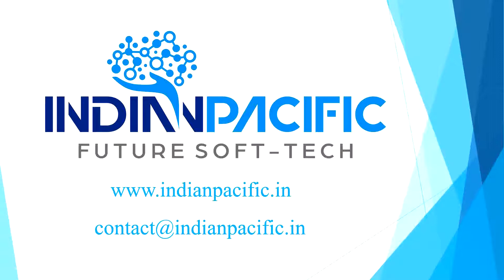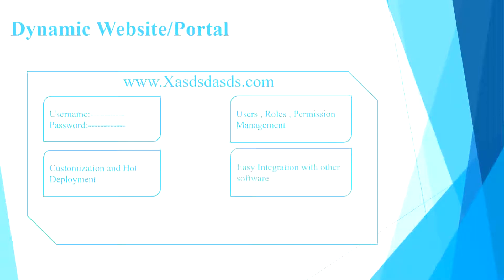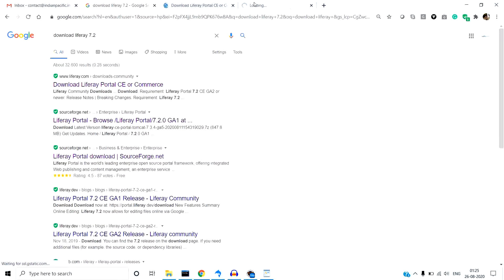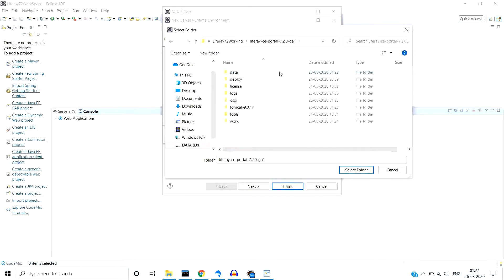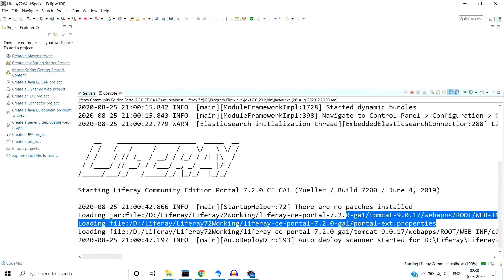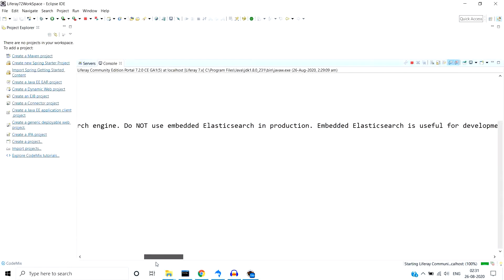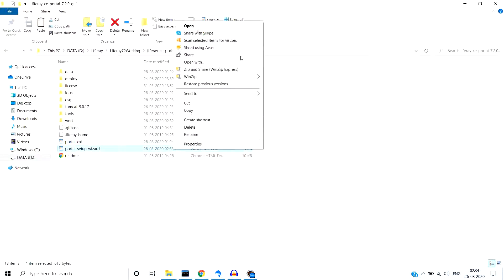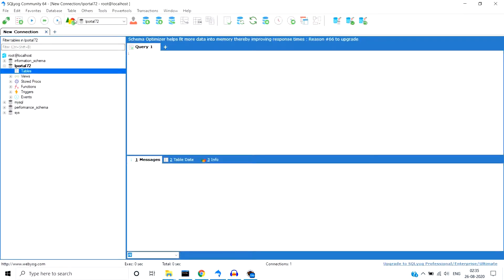Liferay Training. liferay 7.2 tutorial Learn Liferay From Scratch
We are providing content that is helpful for people who want to be Java Developer, Java Fullstack Developer with react and angular, and Liferay Developer.
Our video also helps to crack the software company interview by providing interview preparation for Java Software engineer.
Free Question & Answering and Doubts Do Not Need to Pay Anything